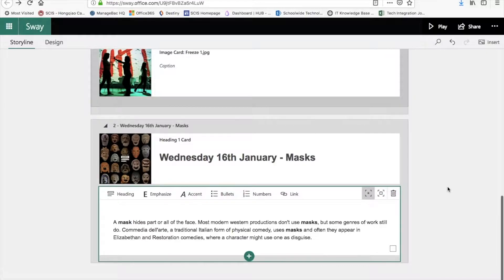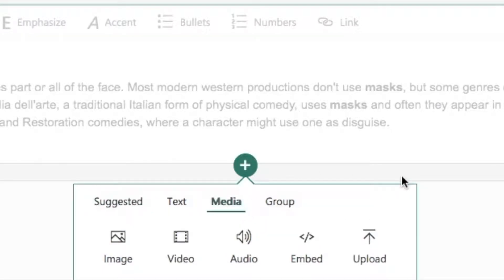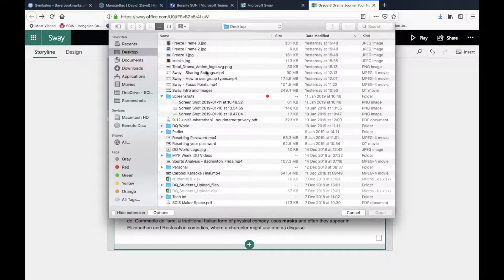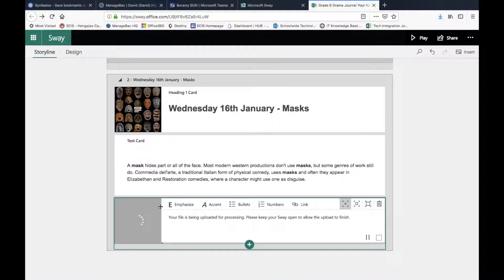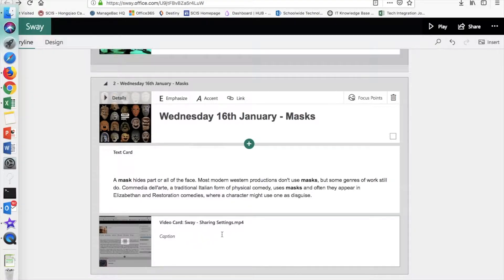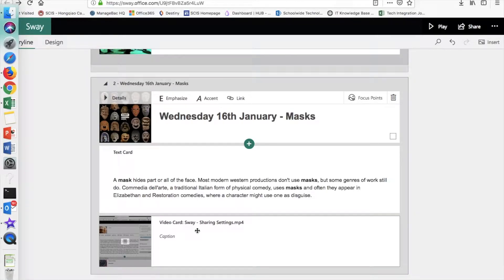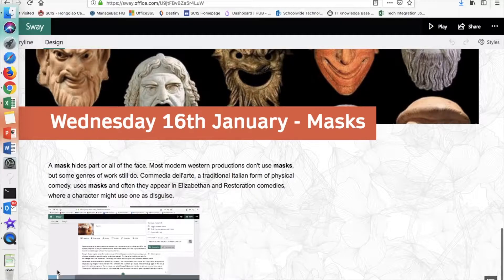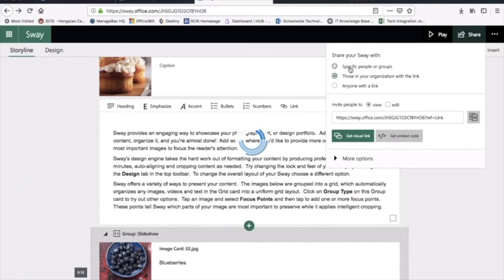How to Insert a Video in Sway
Watch this video to find out how to upload a video into Sway.